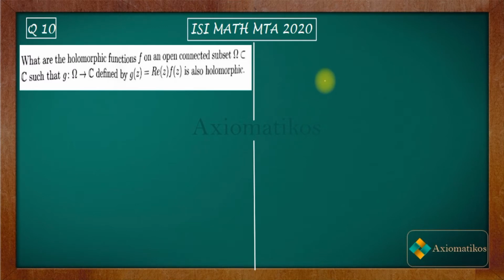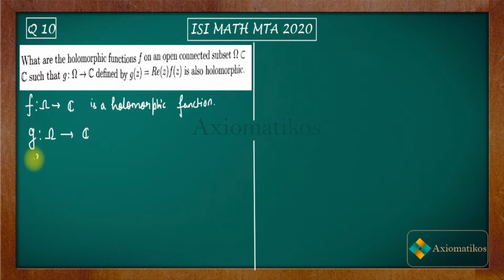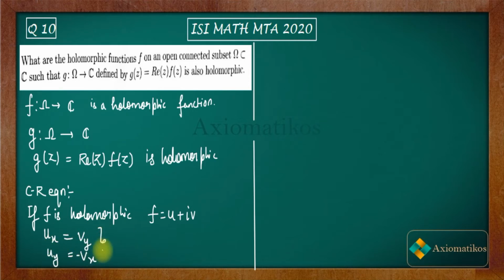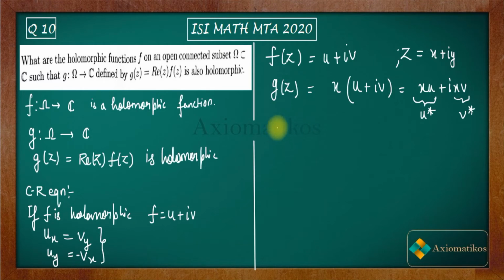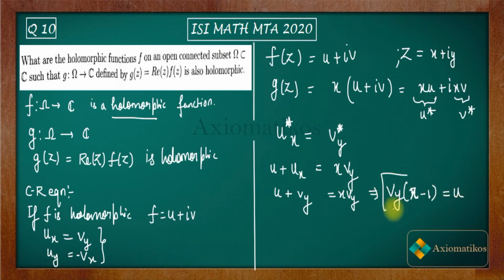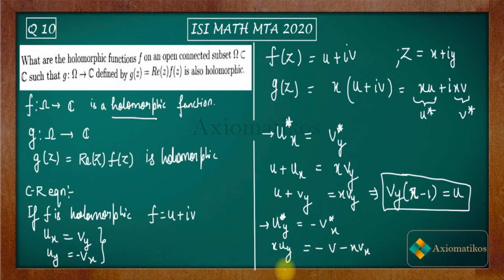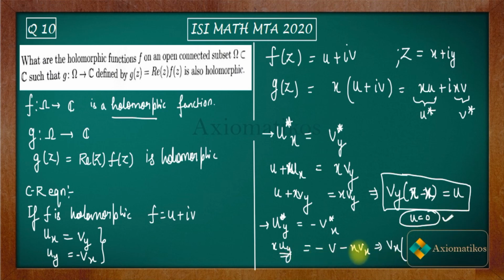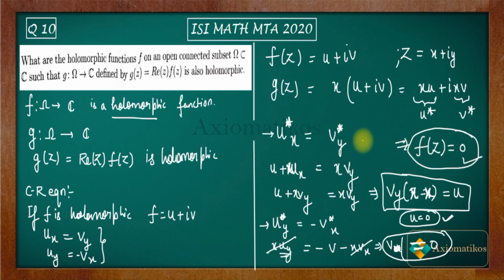ISI Math MTA 2020 Solutions| Question 10 | Complex Analysis | Holomorphic | Cauchy Riemann Equation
ISI Maths MTA 2020 Solution Series
Question 10
Complex Analysis

Question Paper
2021, 2020, June 2018 and 2017